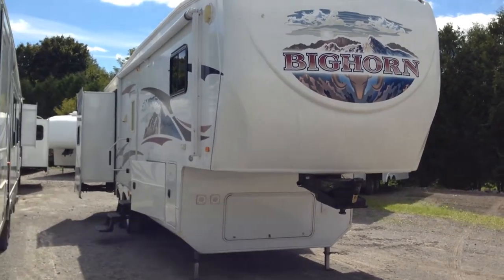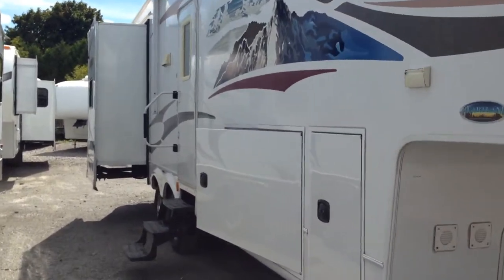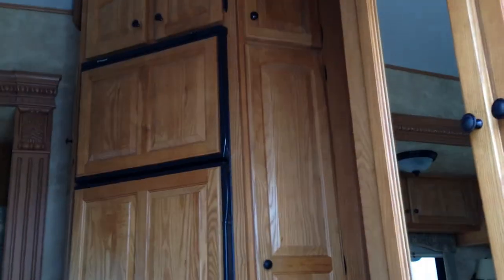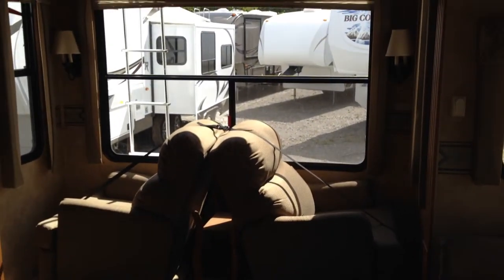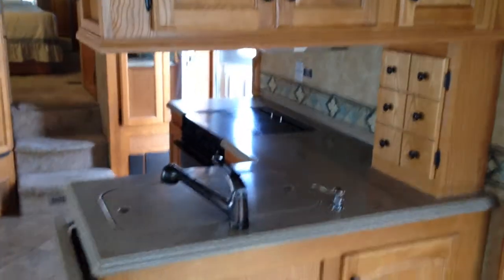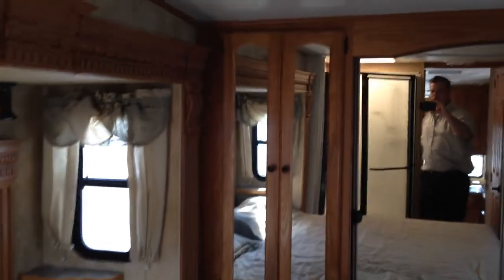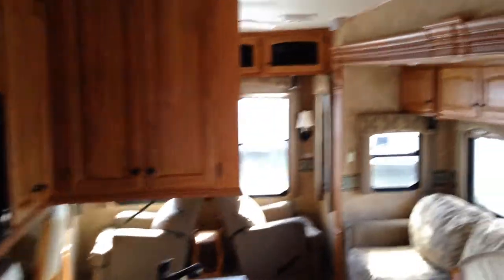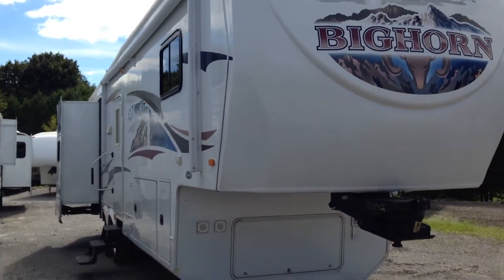2010 Big Horn 3055 by Heartland @CampkinsRV in Whitby Ontario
Fantastic used Fifth Wheel, top of the line Big Horn with solid oak cabinets, fireplace, king size bed, plus much more.